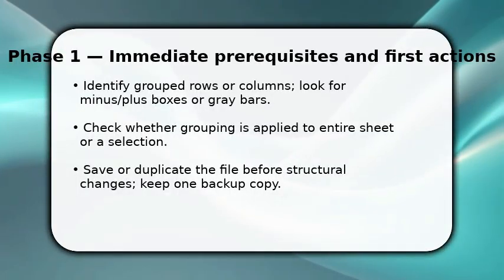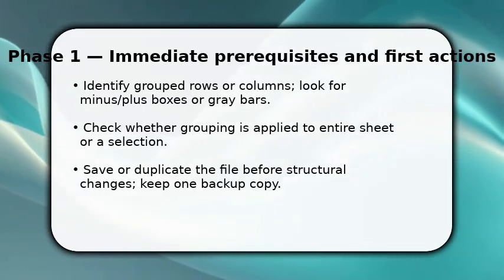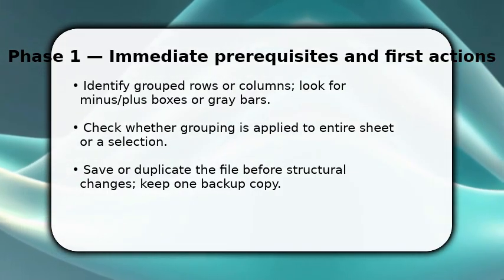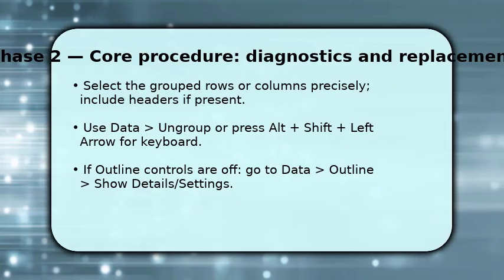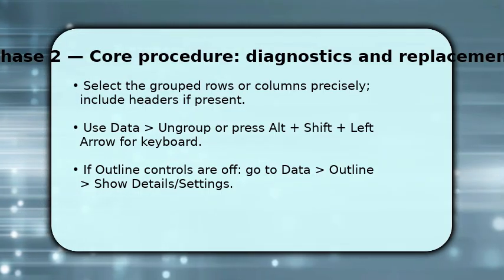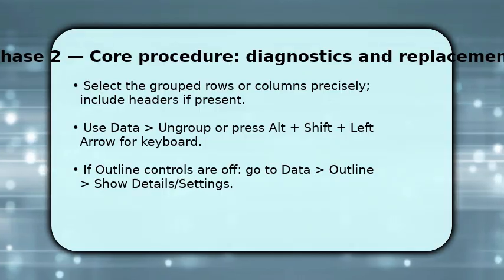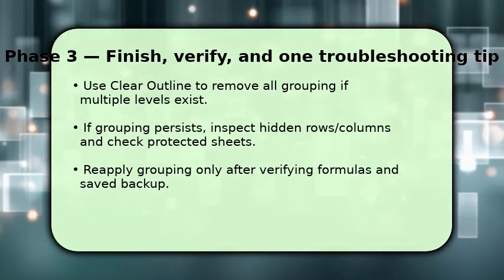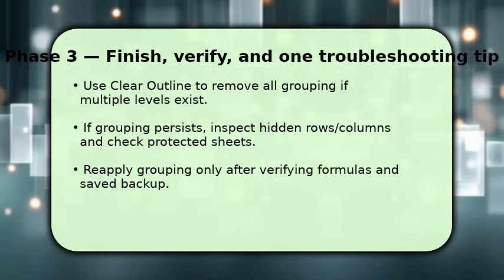How to Remove Excel Group (full Guide)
How to Remove Excel Group (full Guide) | 🔒 Surfshark VPN Deal — Stay private and secure. $1.99/mo + 3 Months Free ▸

Discover the step-by extricate process of removing a group in Excel. This comprehensive guide covers various methods, including using Quick Access Toolbar and advanced features like Power Query for complex tasks.

remove excel group, Excel quick access toolbar, Power Query remove group, excel tutorial, group removal steps, how to delete an excel table, quick Excel fix guide, manage multiple sheets in Excel, clean up your spreadsheet